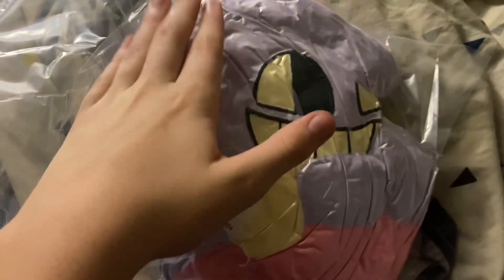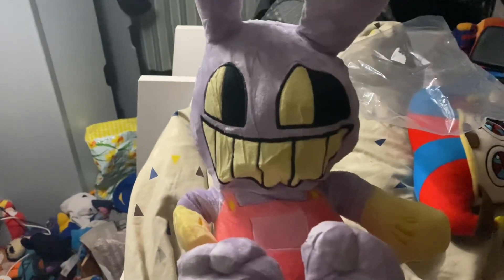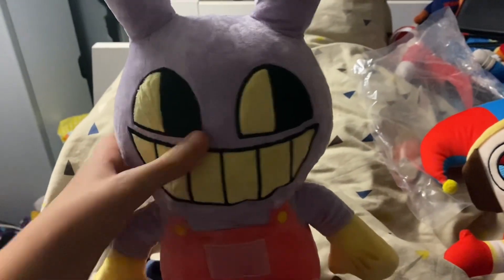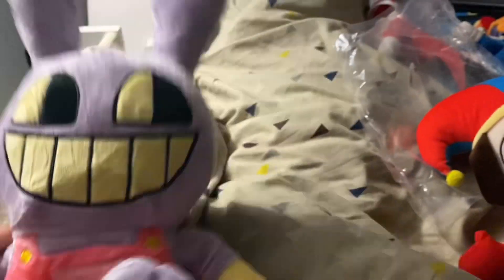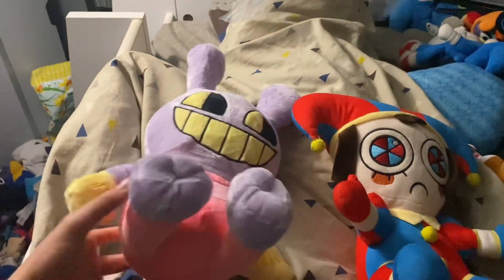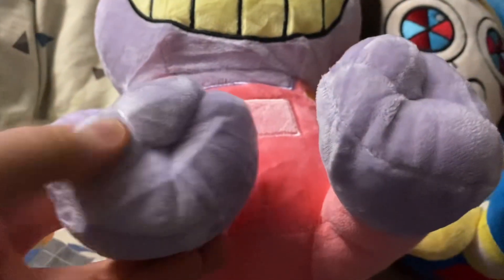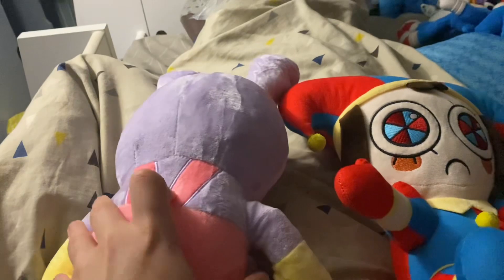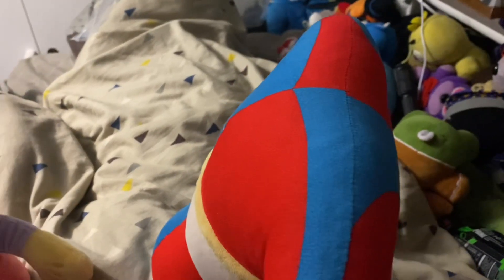Jax plush review